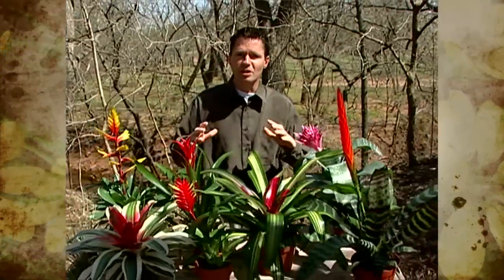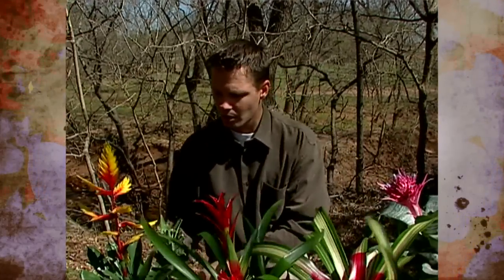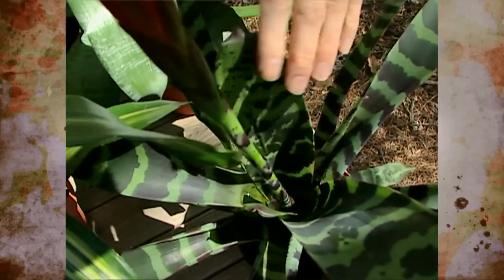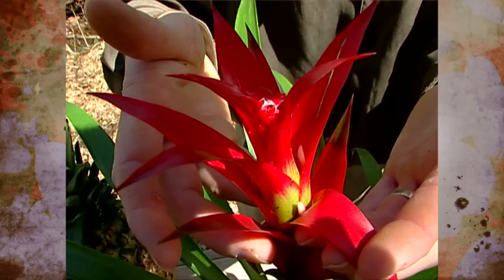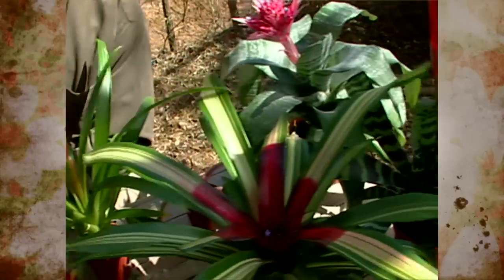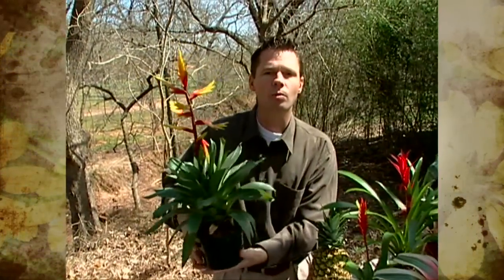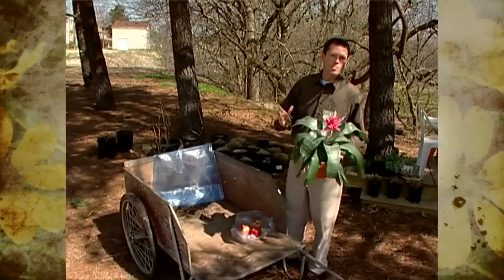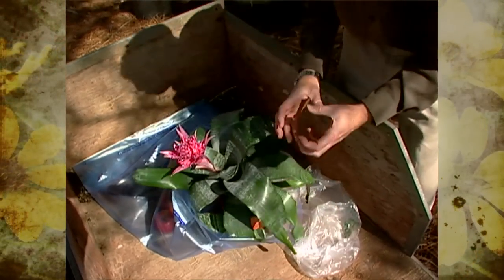Bromeliads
(3/27/04) Host Steve Owens talks about Bromeliads, an interesting and diverse group of tropical plants, and how to grow and care for them.